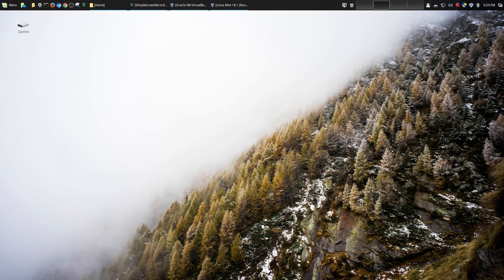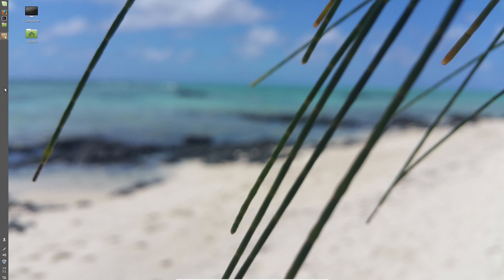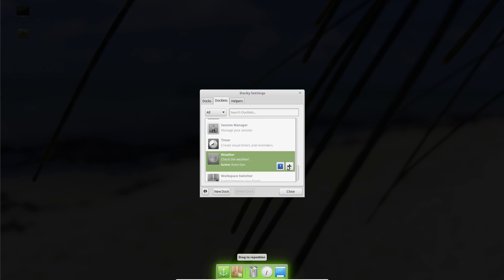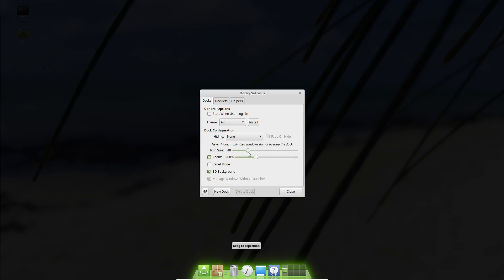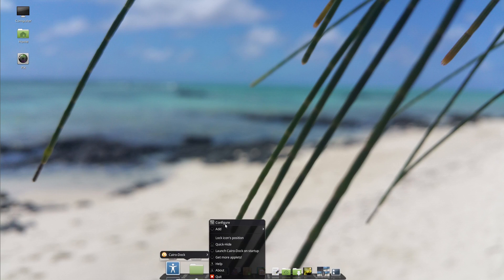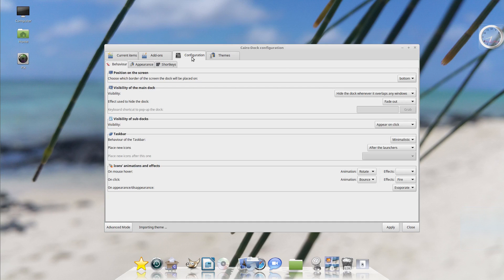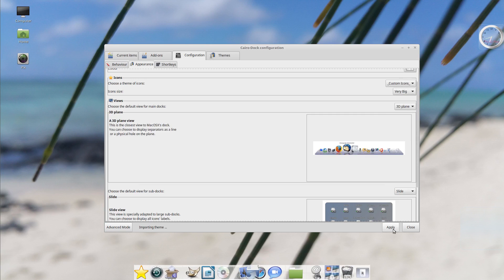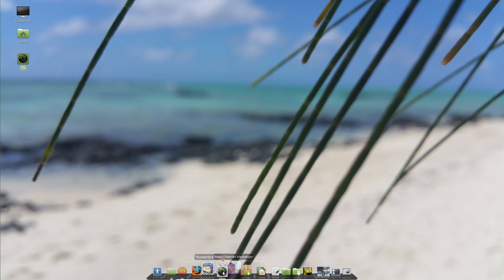LINUX DOCKS: Docky and Cairo Dock Geekoutdoors.com EP387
Are you a little jealous of that Apple Mac OS Dock? Well, you don't have to be an Apple hater as there are some powerful Linux Docks available for those who like a little Style in their computing.